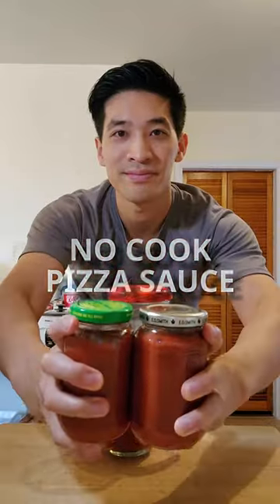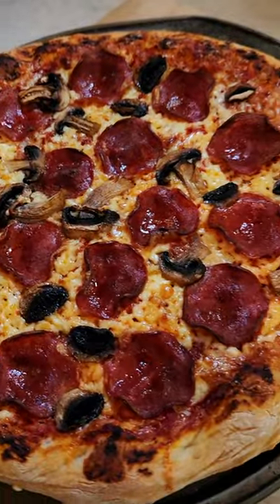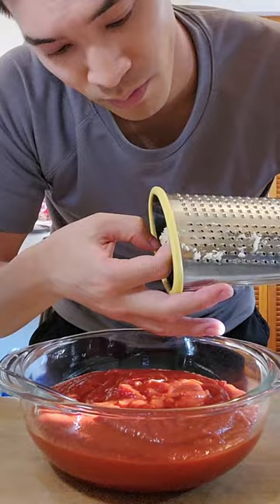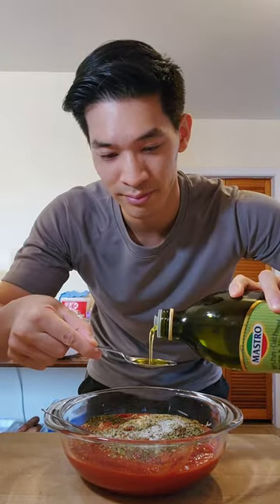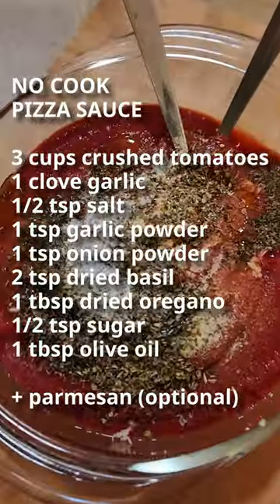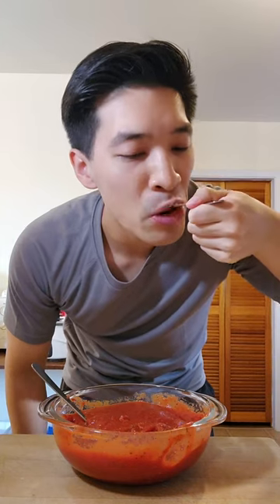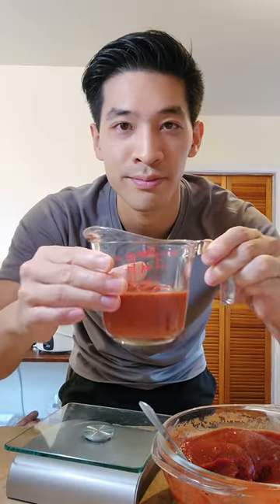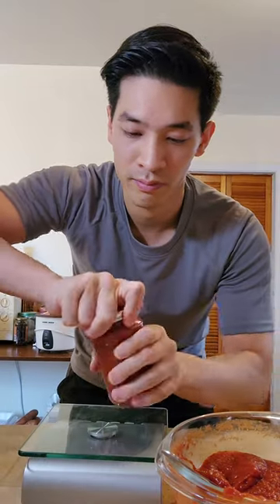Pizza Sauce (NO COOK & EASY)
Easy and delicious homemade pizza sauce that's bursting with tomato flavor with no cooking involved! Customize it however you'd like, this is a great base recipe for you to build on.

Box Grater
Rolling Pin
Baking Tray
Pizza Screen